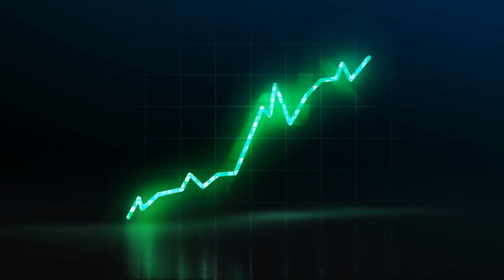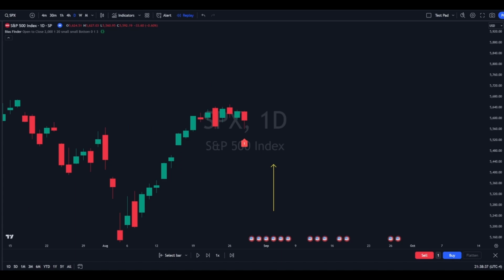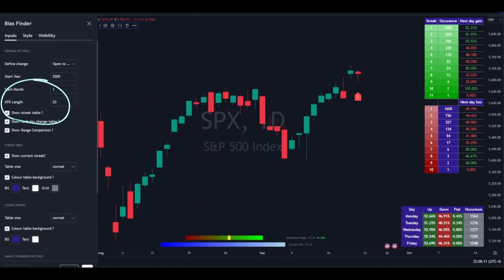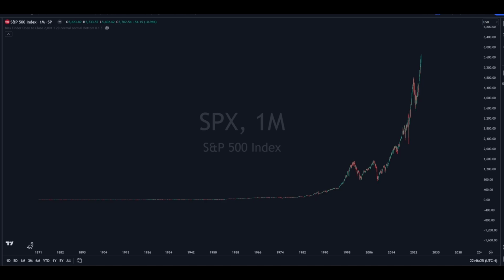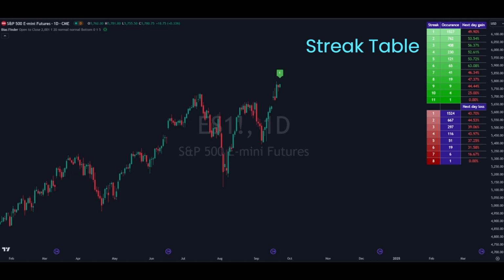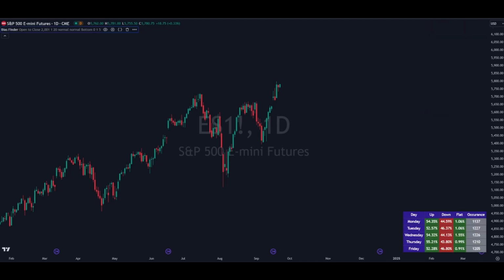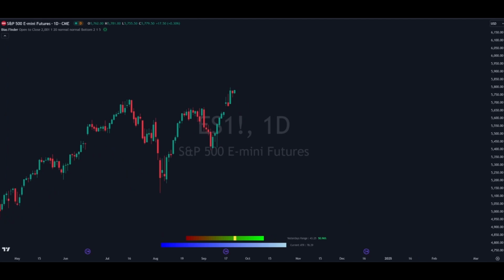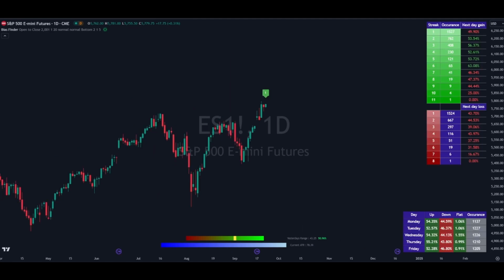Use this new TRADINGVIEW INDICATOR to sharpen your edge and boost your win rate! 🚀🚀🚀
I built this indicator to help traders bring some statistical edge to their trading decisions. Use this in conjunction your strategy to help sharpen your trading edge!

Link to indicator